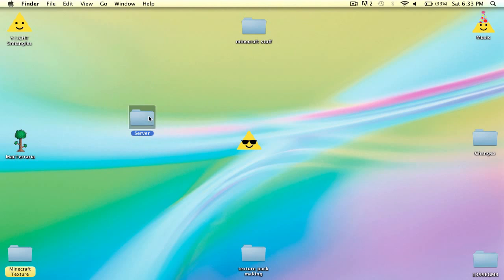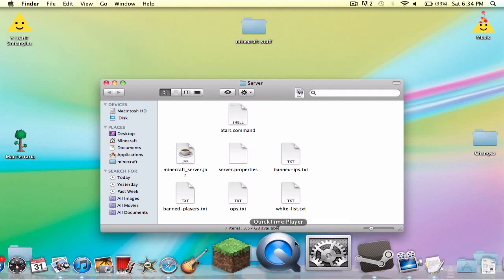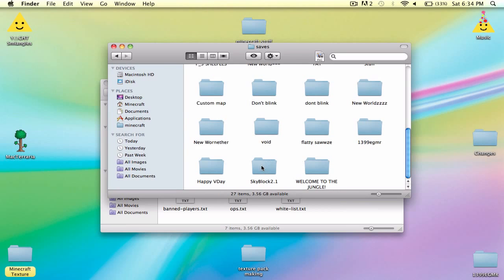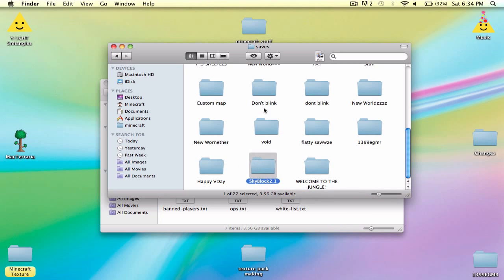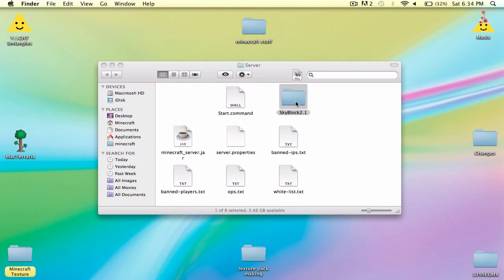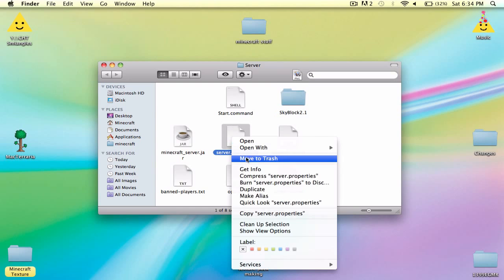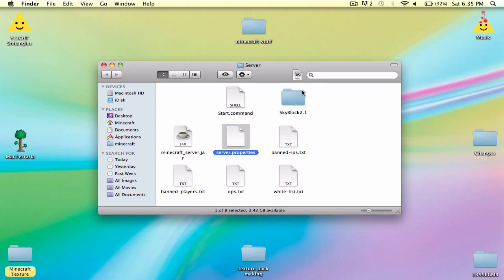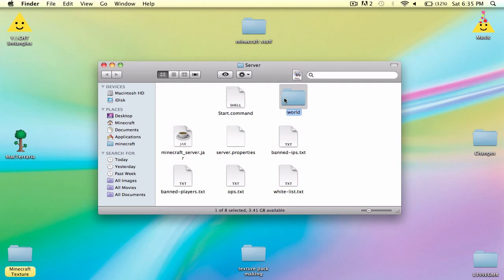How to Put a Custom Map Onto Your Minecraft Server- HD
I show you how to play a custom map or one of your worlds with your friends on your Minecraft server!